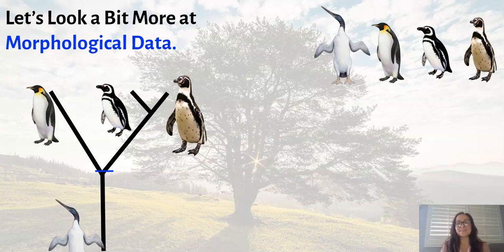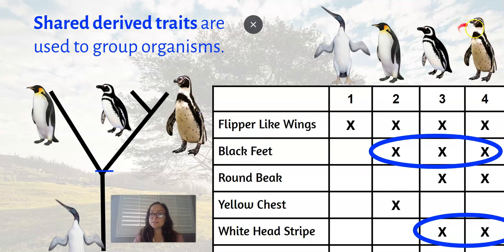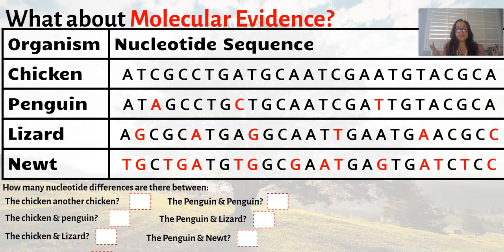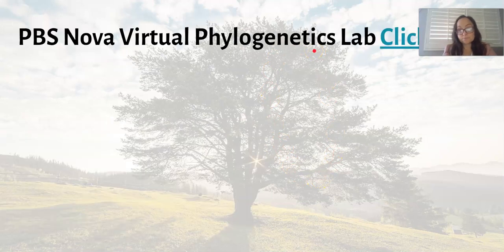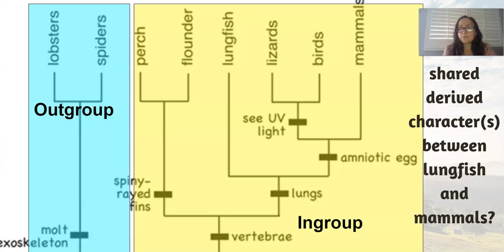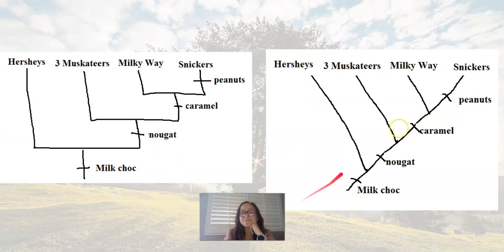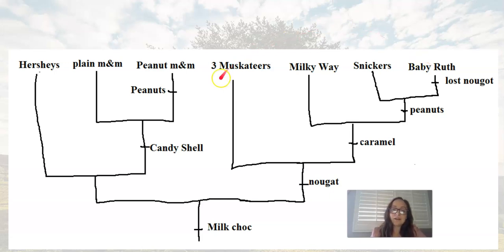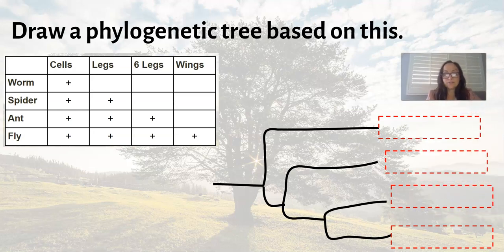Phlylogenetic Trees Part 2